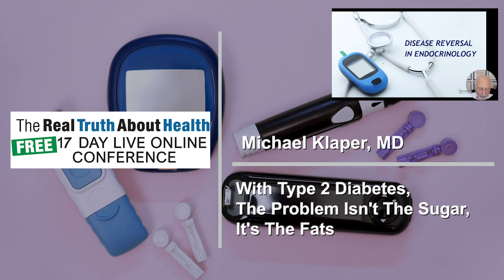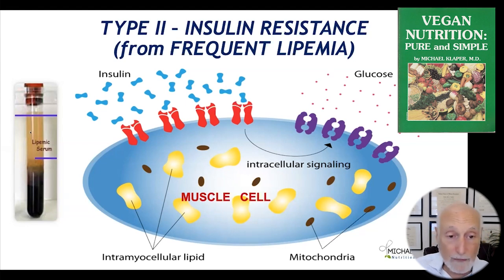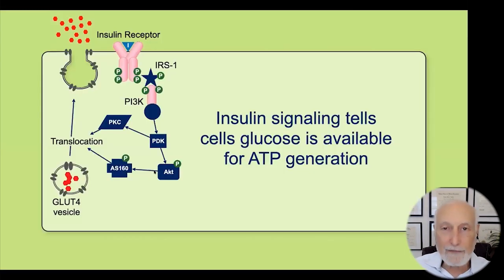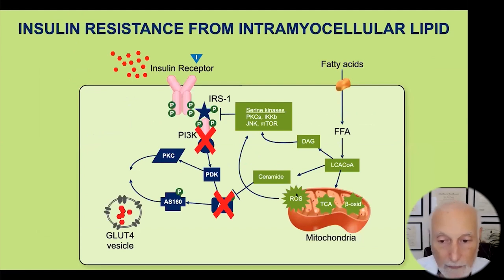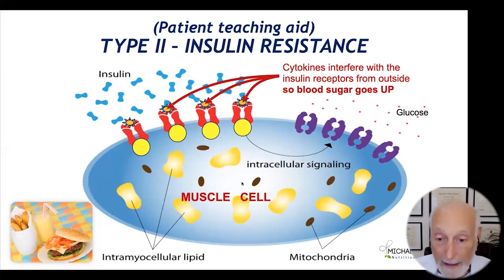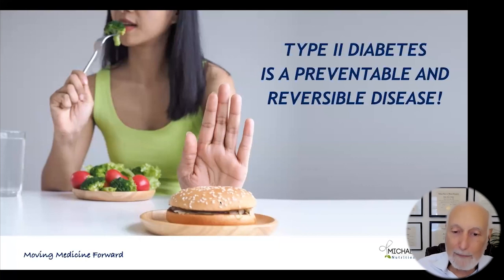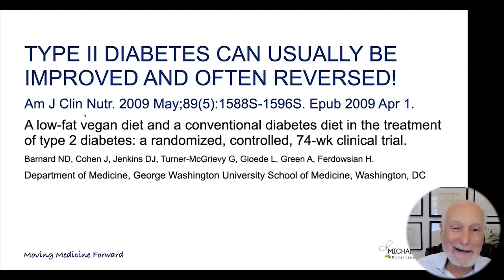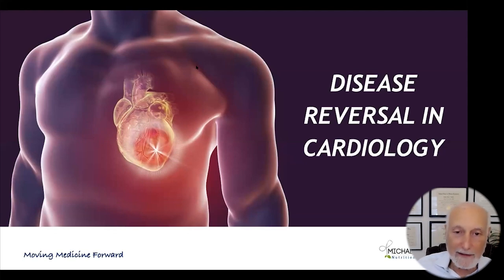With Type 2 Diabetes, The Problem Isn't The Sugar, It's The Fats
• Book - Vegan Nutrition : Pure and Simple

Dr. Michael Klaper is a gifted clinician, internationally-recognized teacher, and sought-after speaker on diet and health.

Dr. Michael Klaper resolutely believes that proper nutrition — through a whole food, plant-based diet — and a balanced lifestyle are essential for health and, in many cases, can make the difference between healing an illness or merely treating its symptoms.

In addition to his clinical practice and private consultations with patients, he is a passionate and devoted educator of physicians and other healthcare professionals about the importance of nutrition in clinical practice and integrative medicine.

Dr. Klaper is the author of Vegan Nutrition; Pure & Simple (no longer in print) and has produced numerous health videos, webinars, and dozens of articles for both scientific journals and the popular press. As a source of inspiration advocating plant-based diets and the end of animal cruelty worldwide.

Dr. Klaper contributed to the making of two PBS television programs, Food for Thought and the award-winning movie, Diet for a New America (based on the book of the same name).

Dr. Klaper teaches that “Health Comes From Healthy Living” and he is dedicated to the healing and flourishing of all living beings and our planet.

“Health is having a body that moves without pain, breathes without distress and allows us to perform the activities of life with complete presence and focused energy. Then, we can love fully and enjoy our lives to the fullest.”

Dr. Michael Klaper graduated from the University of Illinois College of Medicine. He served a medical internship at Vancouver General Hospital in British Columbia, Canada and received training in surgery, anesthesiology and orthopedics at the University of British Columbia Hospital in Vancouver. Additionally, he was trained in obstetrics at the University of California Hospital, San Francisco.

As his medical career progressed, Dr. Klaper began to realize (true to what science is bearing out today) that many of the diseases his patients presented – clogged arteries (atherosclerosis), high blood pressure (hypertension), obesity, adult-onset diabetes and even some forms of arthritis, asthma, and other significant illnesses – were made worse or actually caused by the high sugar, high fat, high salt, overly processed, animal product-based, Standard American Diet (S.A.D.).

Dr. Klaper has served as Director of the Institute of Nutrition Education and Research , where he conducted a study that focused on people who ate a completely plant-based or vegan diet.

Dr. Klaper practiced acute care medicine in New Zealand for three years and from served on staff at the TrueNorth Health Center, North America’s premier nutritionally-based medical clinic that specializes in therapeutic fasting and health improvement through a whole food, plant-based diet.
A member of the American College of Lifestyle Medicine, Dr. Klaper was a member of the American Medical Student Association’s Nutrition Task Force and currently serves on the Advisory Board for the Plantrician Project and the “International Journal of Disease Reversal and Prevention.”

For over 10 years, Dr. Klaper hosted a popular medical information radio program “Sounds of Healing” on WPFW in Washington, DC and KAOI on Maui, Hawaii.

Dr. Michael Klaper is licensed to practice medicine in California and Hawaii.

To Contact Dr Michael Klaper go to doctorklaper.com